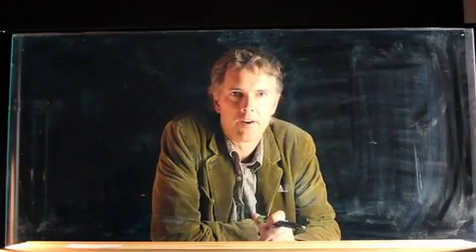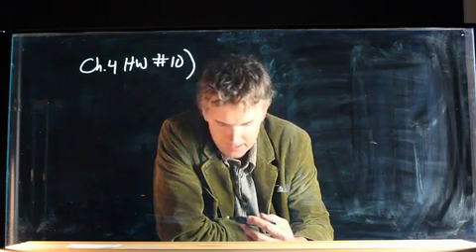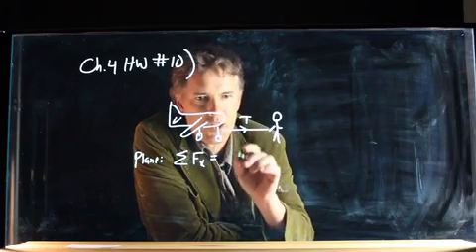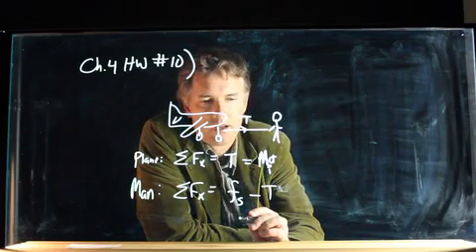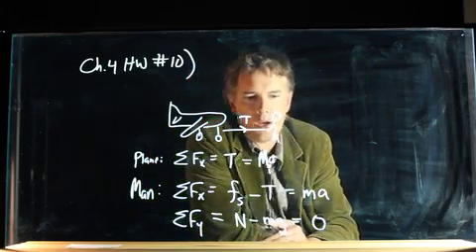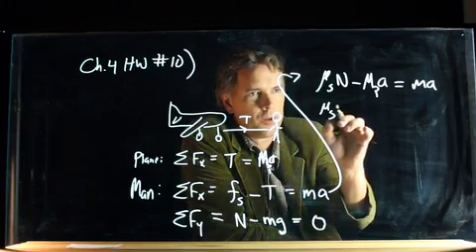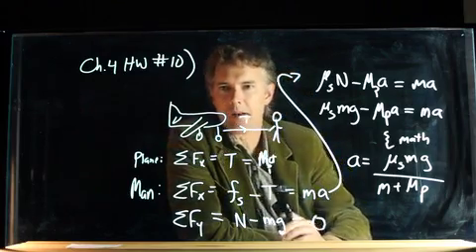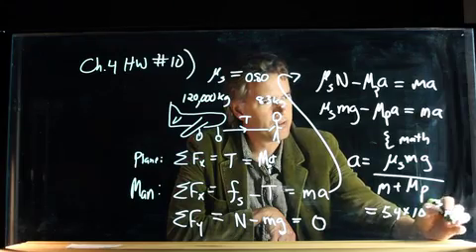Strong man pulls airplane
A man attempts to pull an airplane utilizing friction between his shoes and the ground.